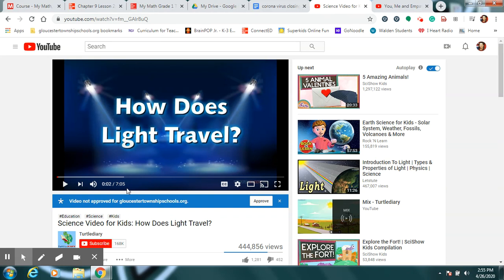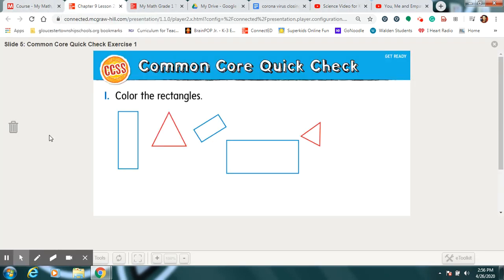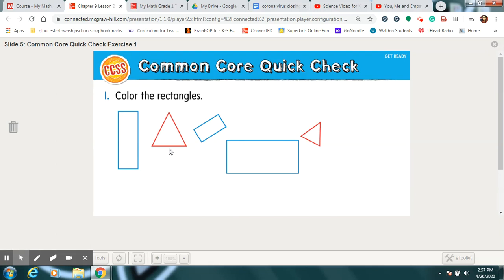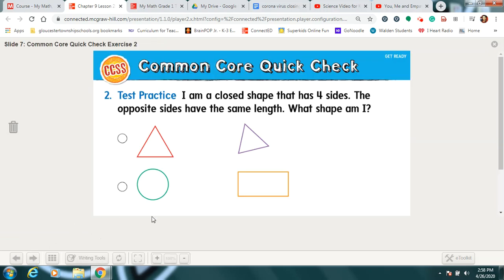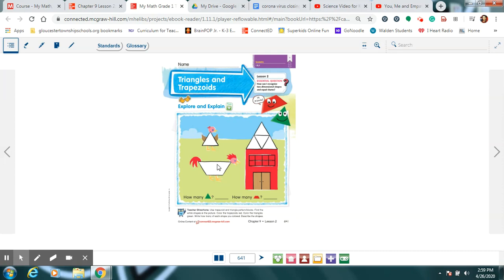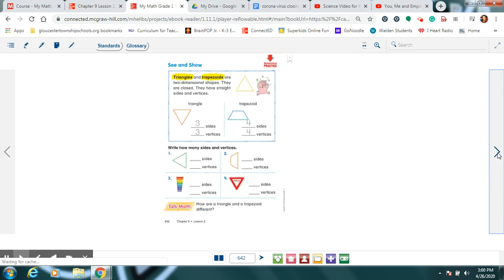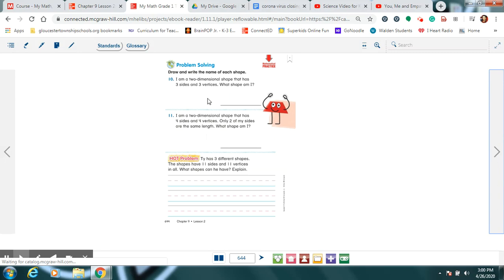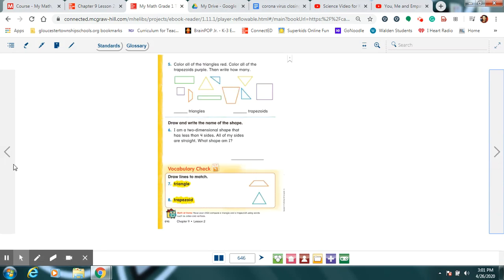Untitled: Apr 26, 2020 3:02 PM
Monday 4/27 Science, math, HPE